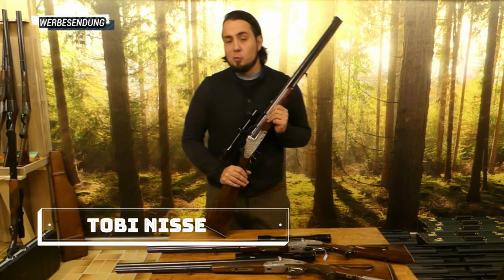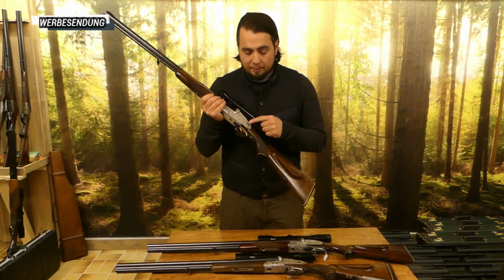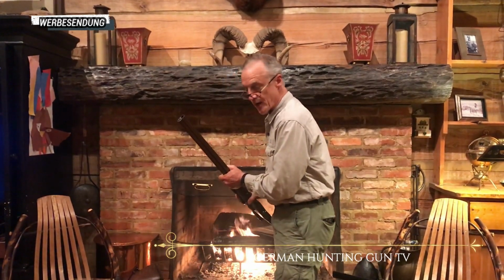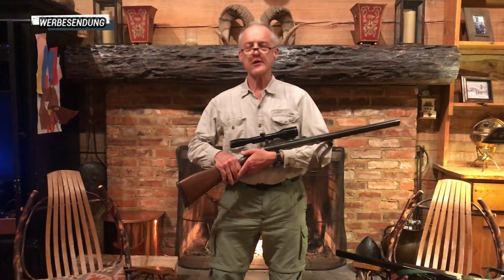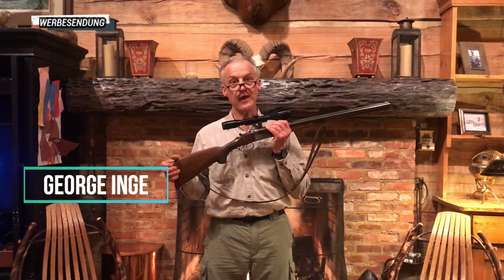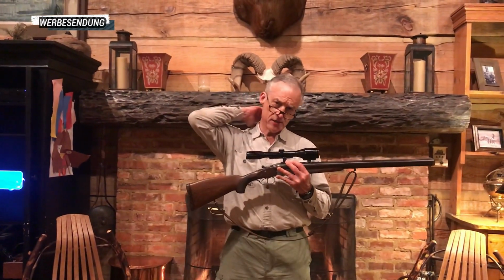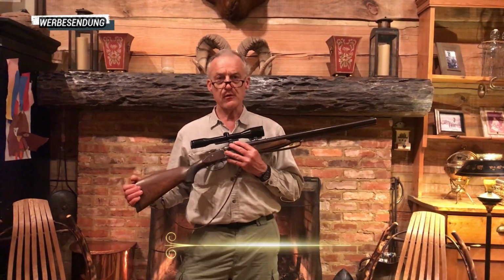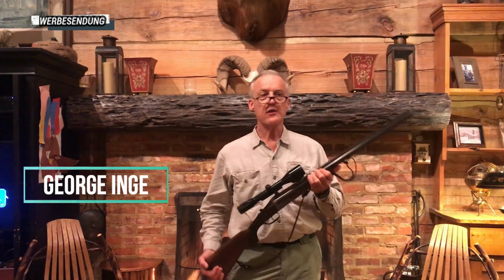George Inge explains, what is happening in Germany.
Tobi and George love traditional European hunting weapons.

These valuable guns were manufactured in the 1950s through the 1990’s, when high volumes were produced in Germany and Austria. Reputable companies include Sauer & Sohn, Krieghoff, Merkel, Heym, and Guns from Ferlach Austria. Tobi, a gunsmith and dealer located in the scenic Saurlands Region of central Germany, is a former airborne weapons specialist and officer honorably discharged in 2011 from the German Army. George is a native of Mobile, Alabama and avid outdoorsman who fell in love with German hunting traditions while serving in Heidelberg, Germany as a US Army Physician during the early 1980’s.

They founded T & G German Gun Imports in 2018.